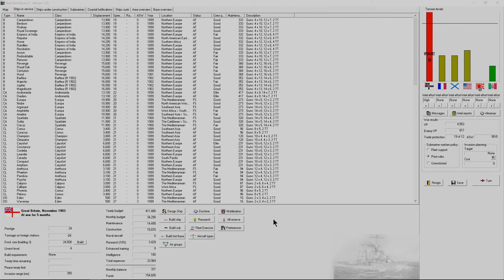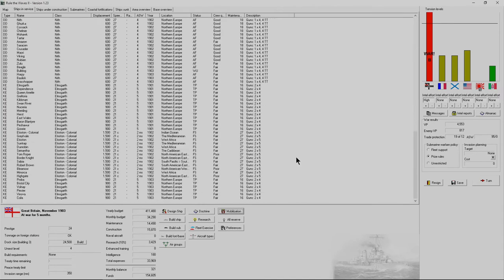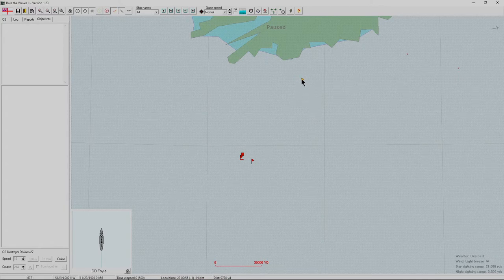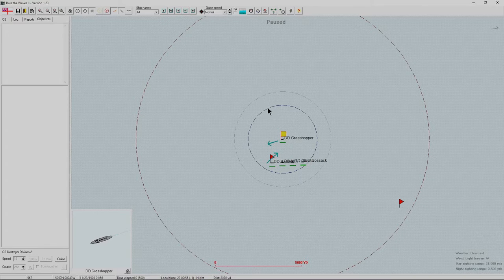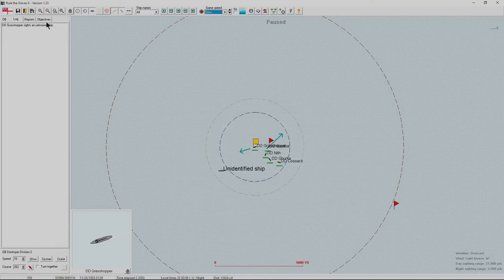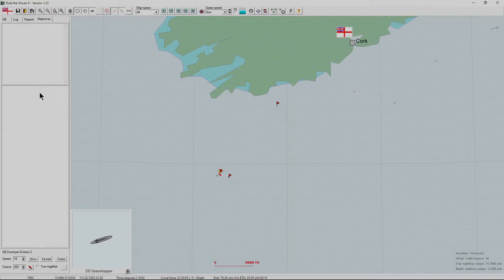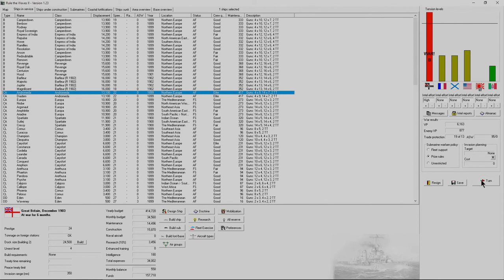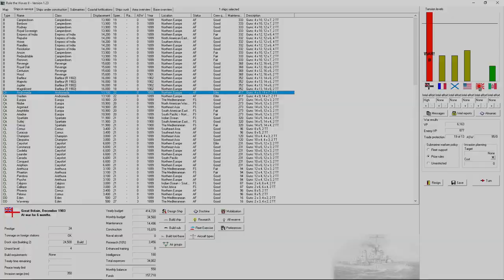Rule the Waves Tutorial - Tactical Battle System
A tutorial on the Tactical Battle System for Rule the Waves 2.  Follows up on the How to Play tutorial with a look at a nation at war.  Includes a detailed look at the battle interface and how to move and fight your ships.